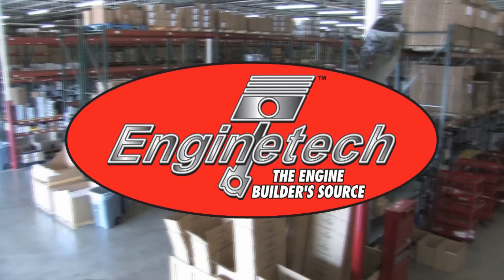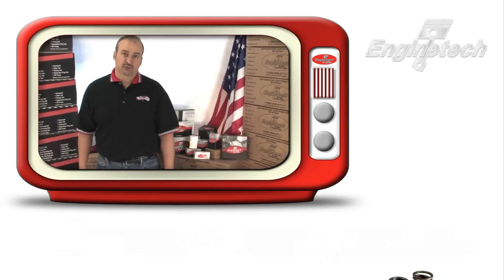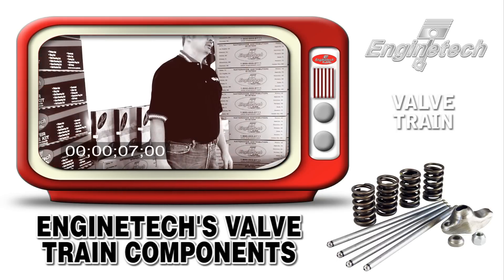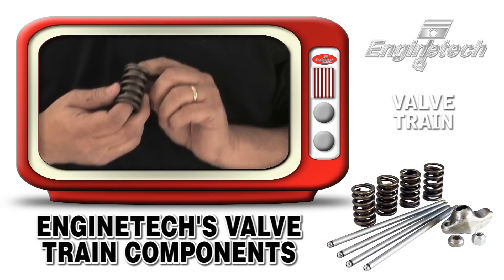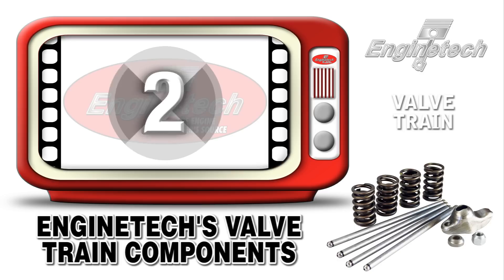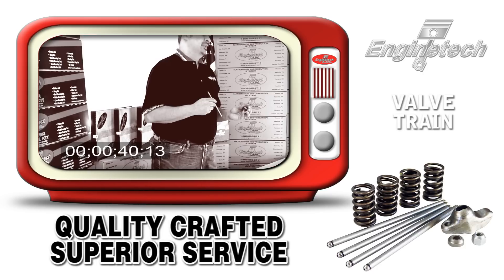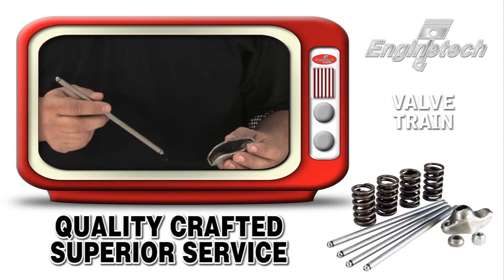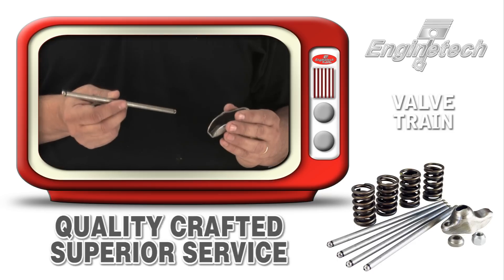Valve Train Components - Enginetech